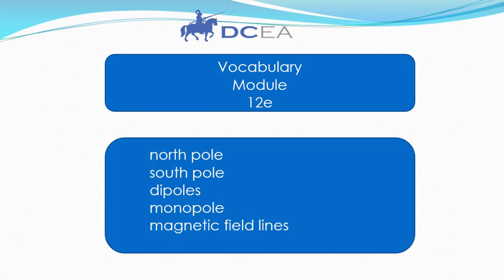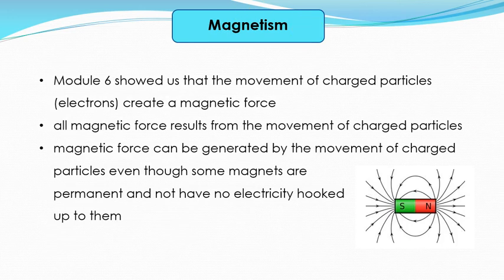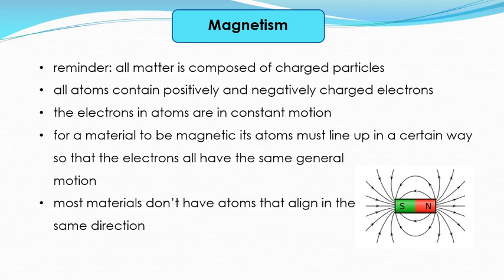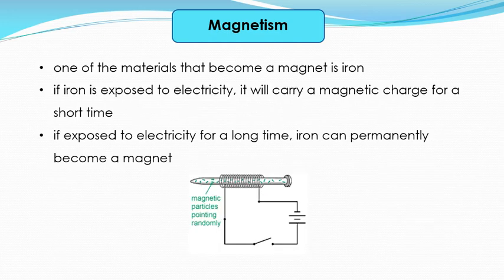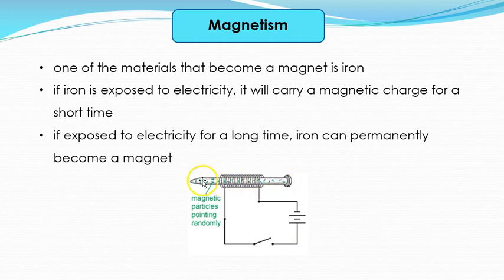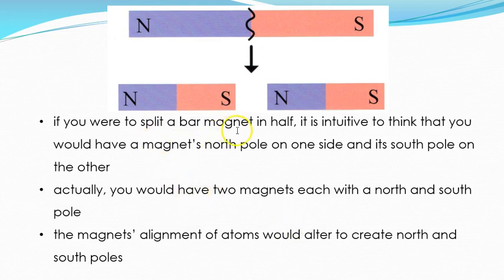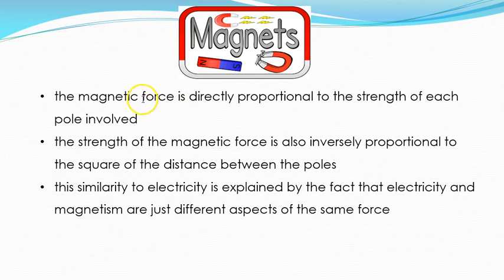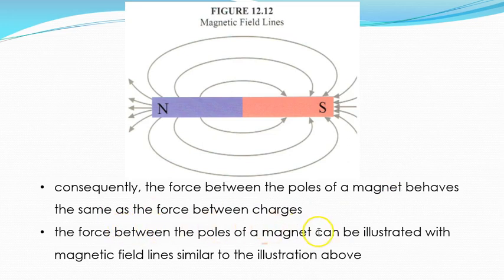PSci Mod 12e Magnetism